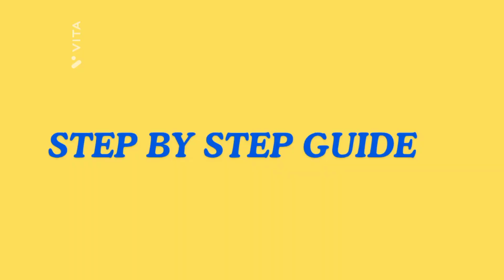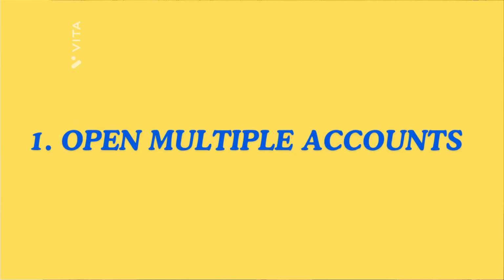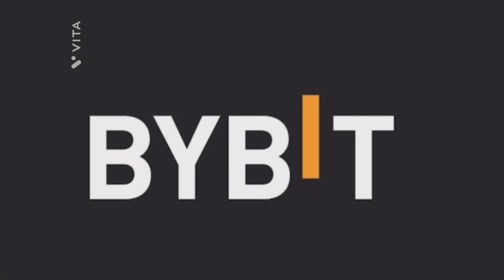HOW TO GET STARTED IN CRYPTO ARBITRAGE TRADING (STEP BY STEP)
Are you new to crypto arbitrage trading and want to learn how to get started? In this step-by-step guide, we'll take you through the basics of arbitrage trading, from understanding the strategy to executing your first trade. how to trade like a pro!

🔥 Recommended Videos

00:00 Intro
00:21 What you need to get started
01:27 Factors to consider before trading
02:00 Risks involved
02:49 Closing